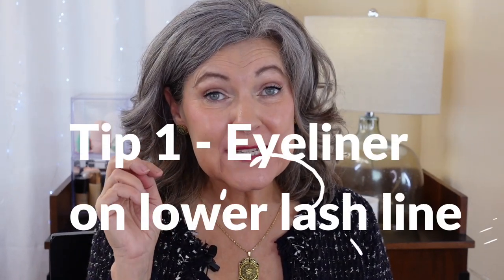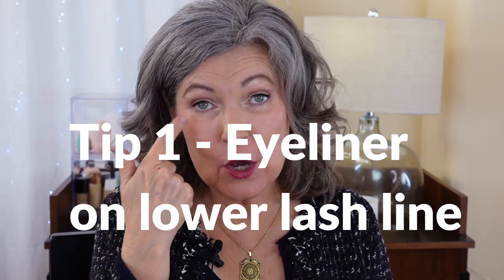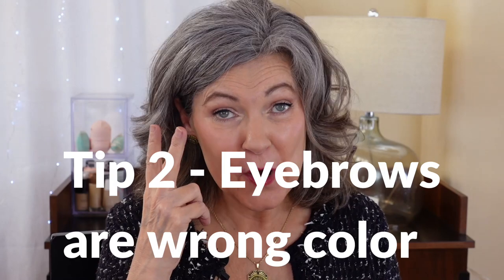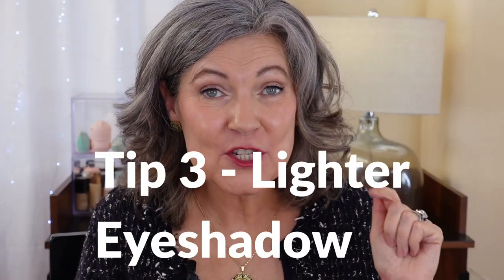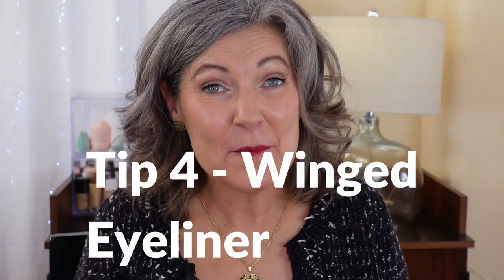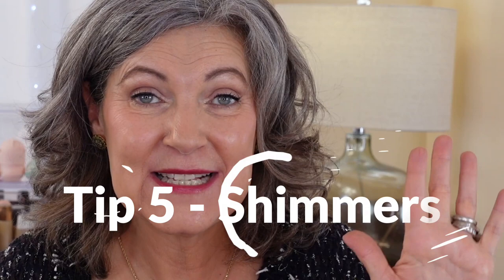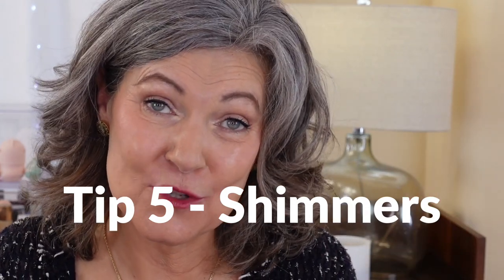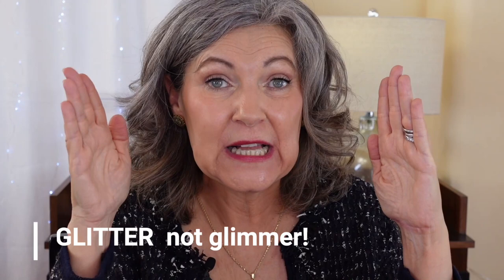Eye-Opening Tips: Makeup for Women Over 50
My top five Eye Makeup Tips over 50 are coming your way in this video.  What worked in our 30's and 40's just doesn't cut it anymore.

♥ ♥ FIVE Eye Makeup Tips over 50

Please note all opinion are mine, if I do not like a product I will NOT recommend it.

♥Timestamps
0:00 Intro
0:12 Tip No 1
1:02 Tip No 2
2:48 Tip No 3
3:44 Tip No 4
4:51 Tip No 5

♥ melt.
♥ foundation (amazon link)
♥ Cover Girl Easy Breezy Brow (amazon link)
♥ bareMinerals Strength & Length Serum-Infused Mascara (amazon website)
♥ Milani Color Fetish Balm Lipstick color fantasy (amazon link)